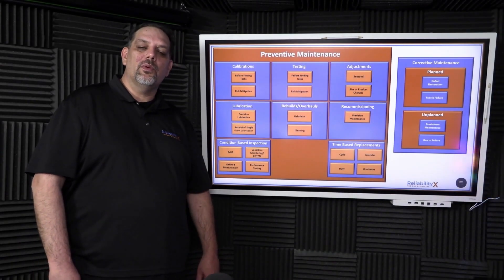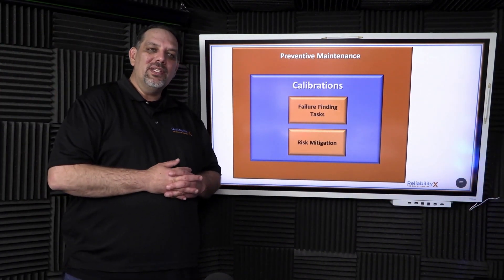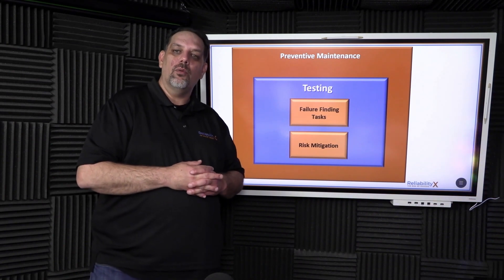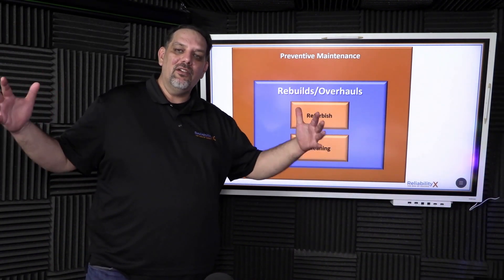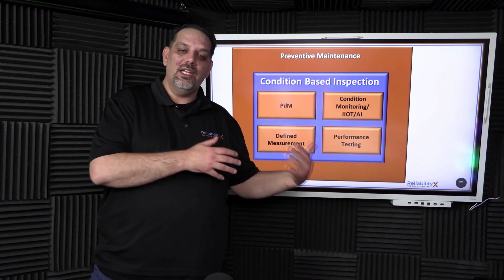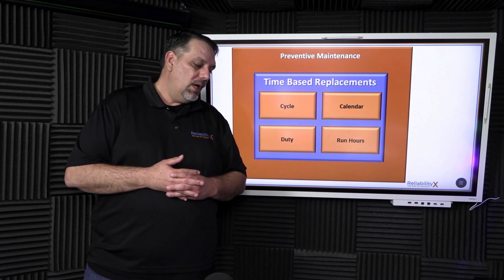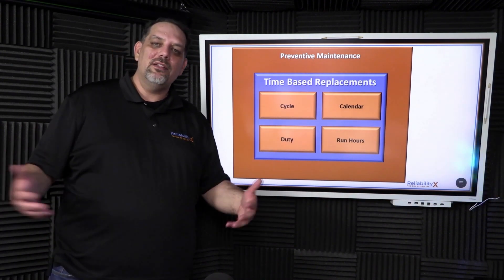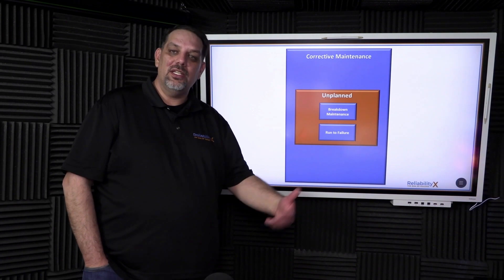Task Types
Joe Anderson delves into the world of the 8 P.M. types! 🤯📊

🔍 We're redefining key terms within these types, challenging industry norms and sparking a language revolution. 💬🌐

💡 Join the conversation and help us simplify the jargon that's causing confusion in our field. 🤝 Your feedback is invaluable!